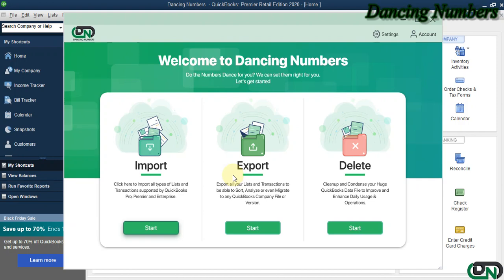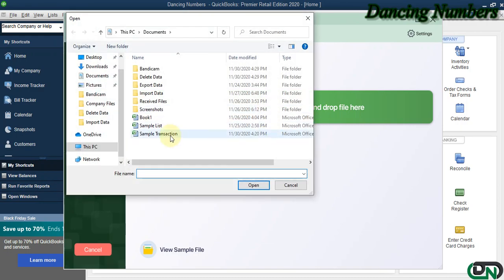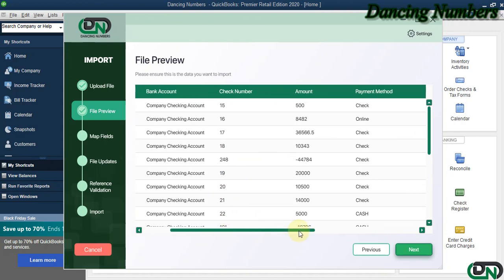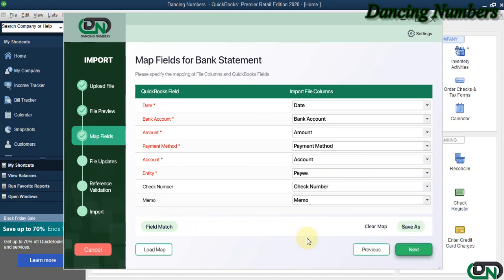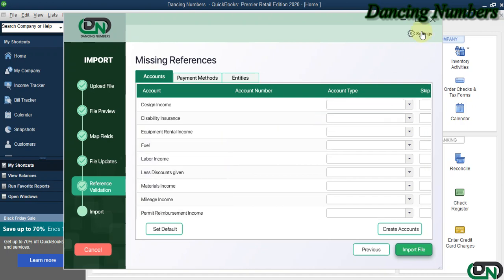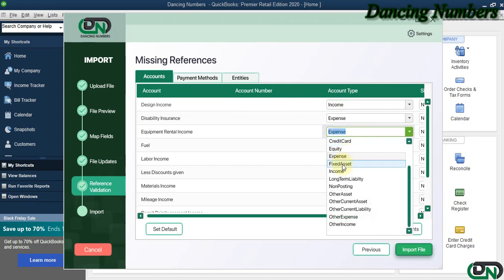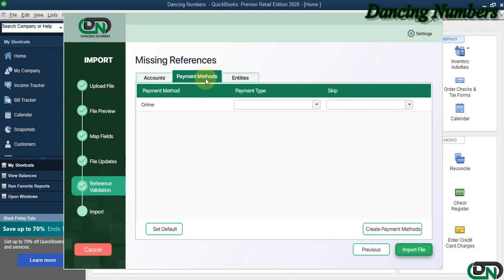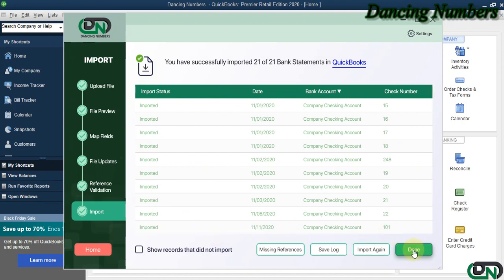How to Import Bank Statements into QuickBooks Desktop?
In this video learn how Dancing Numbers will help you to Import Bank Statements into QuickBooks Desktop. You can import your bank statements from Microsoft Excel to QuickBooks Directly through Dancing Number (Desktop).